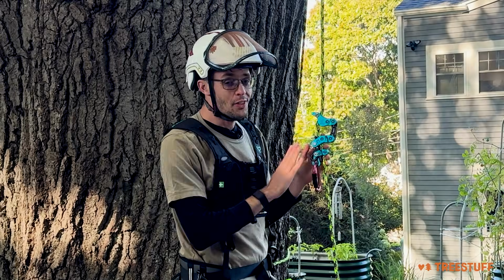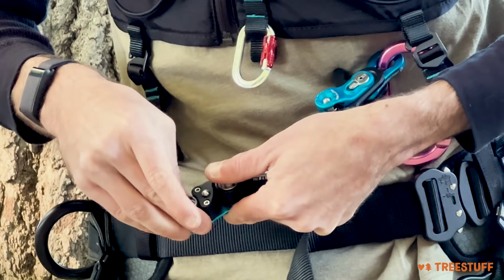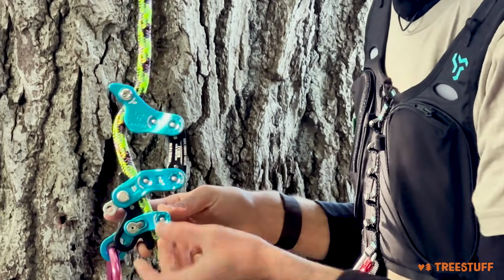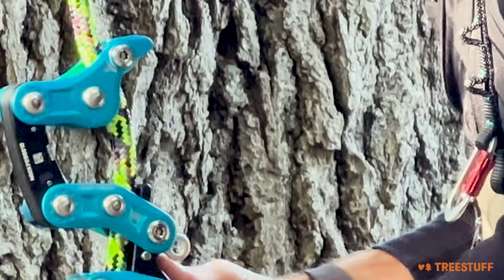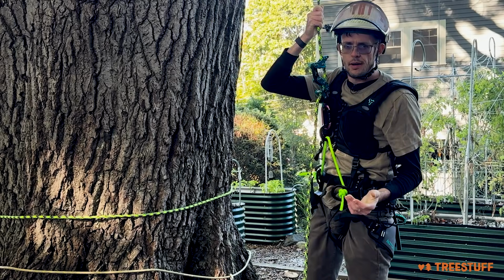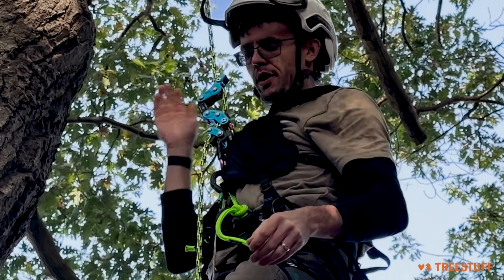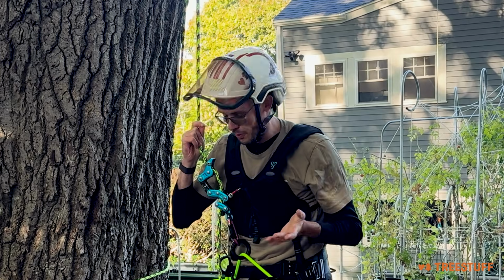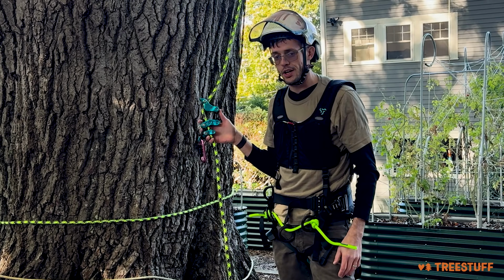The Best Arborist Climbing Device? - Closer Look - Rope Runner Vertec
Kevin Bingham's original Rope Runner design set the standard for mechanical SRT devices, and over the past decade there have been multiple innovations on the design - culminating in the Notch Rope Runner Vertec.

In this video, Nick Bonner goes in-depth with Notch's new single rope technique climbing device, showing off what makes it the most advanced design to date.